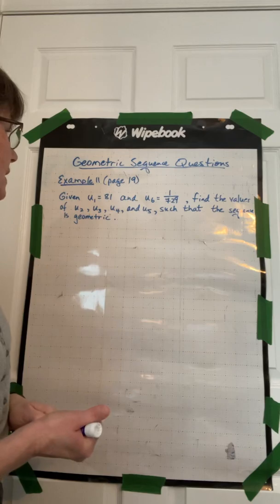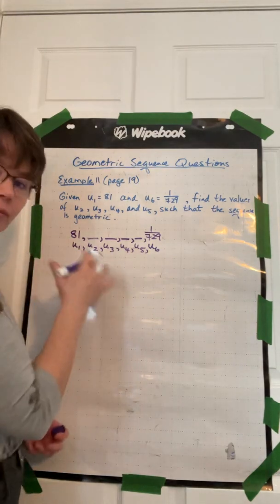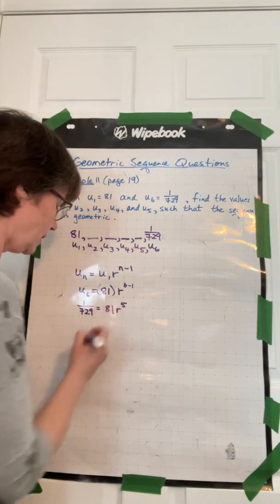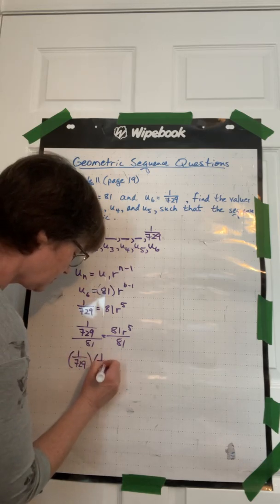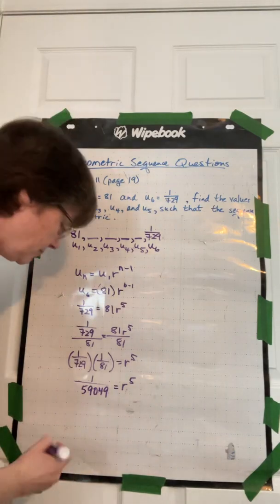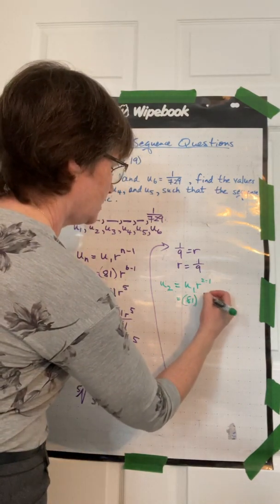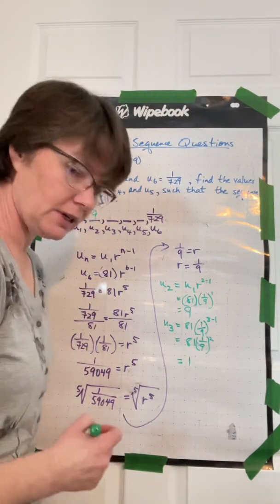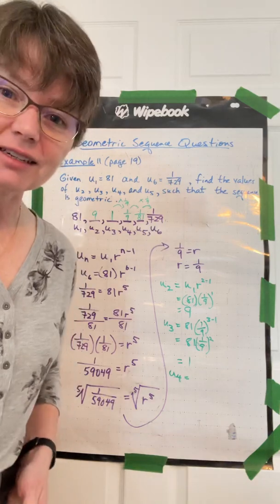Geometric sequence Example 11